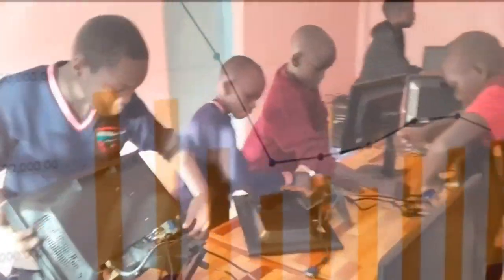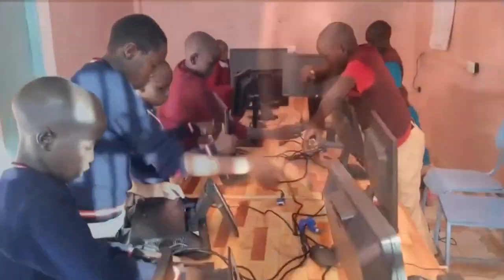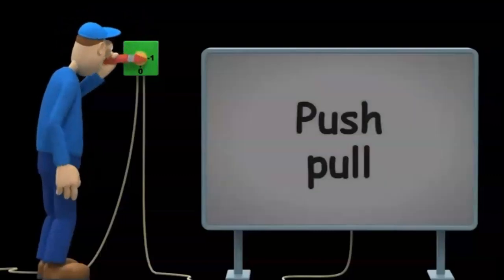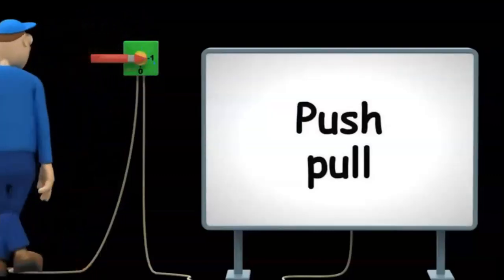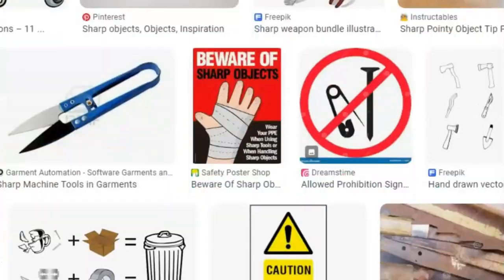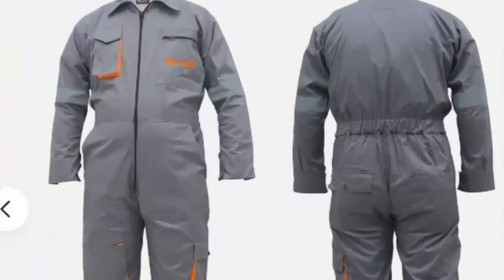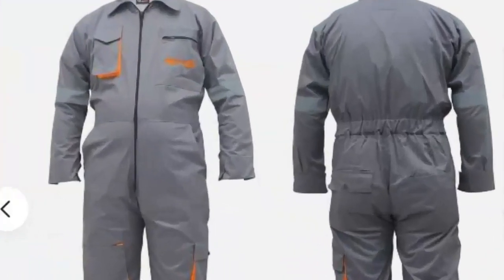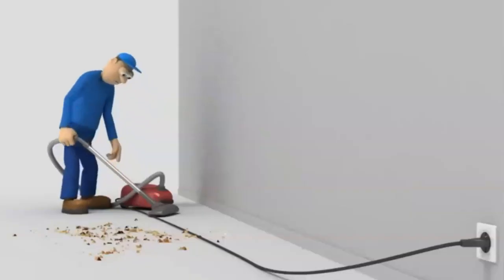SOCRATIC SCHOOL-DSLP PRETECHICAL GRADE 7 1